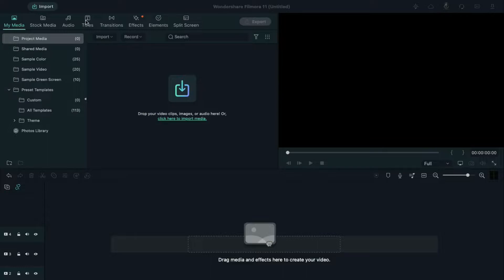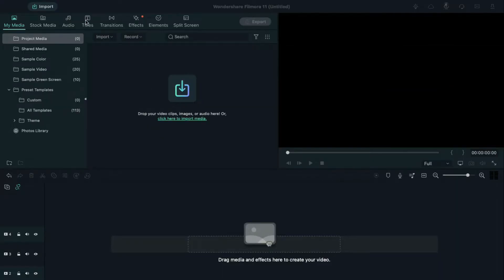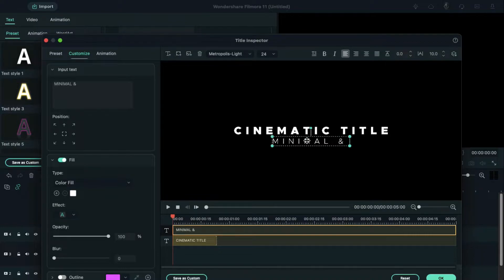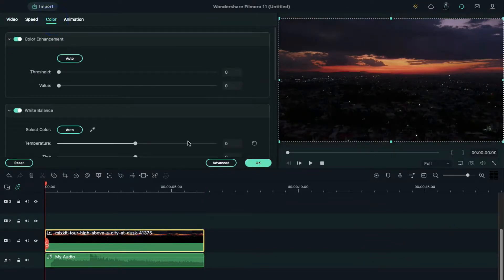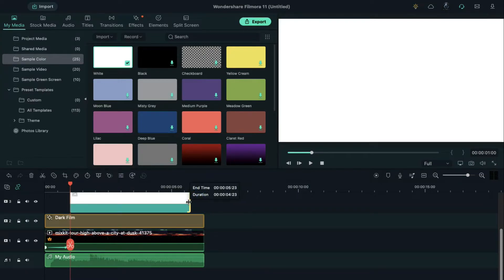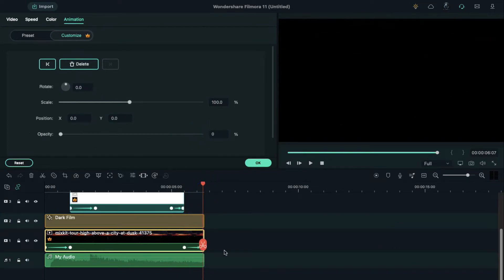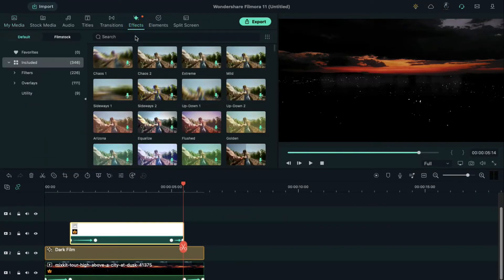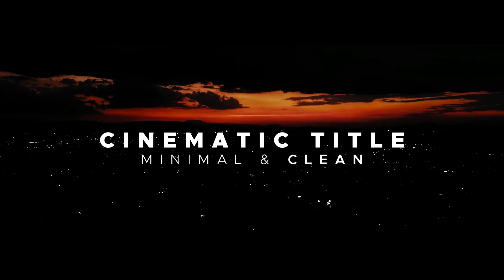Easy Cinematic Title Intro in Filmora | Cinematic Title in Filmora X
Hey Guys, Abhishek here. In this filmora tutorial video, I am going to show you how to make a cinematic title intro in filmora. You can use this cinematic title in your vlog or to create a cinematic title intro for your videos.
This Filmora cinematic title intro tutorial is very easy to make and simple to learn. Let's create title intro in filmora.

Chapter : -
00:00 Intro
00:36 Tutorial
00:45 How to Create a cinematic title
01:30 How to create a background